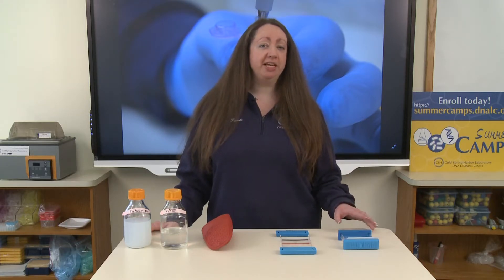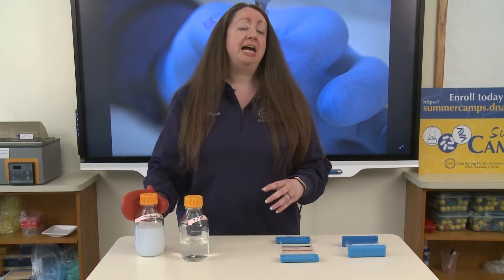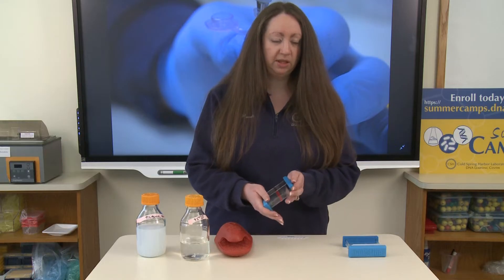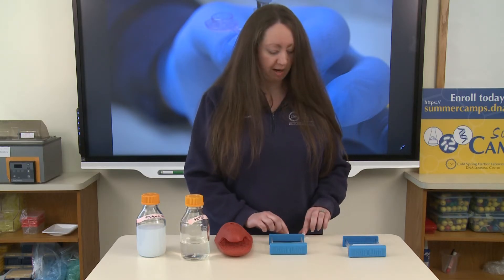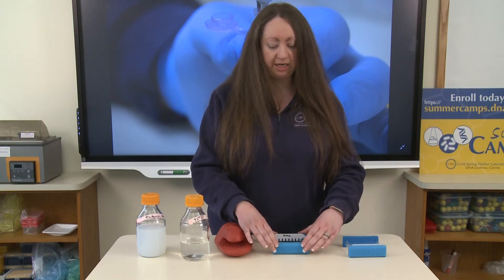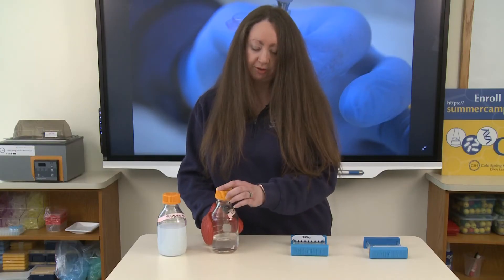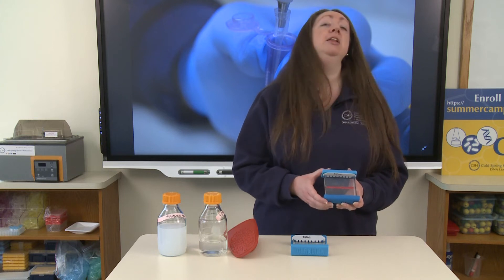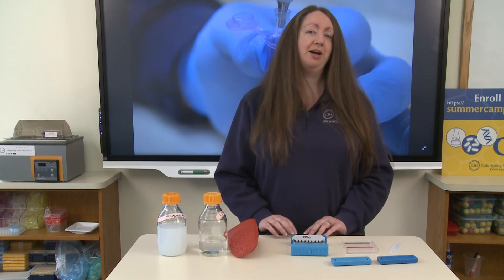DNALC Short: Preparation of an Agarose Gel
The first step in agarose gel electrophoresis is to cast an agarose gel.  Learn how to prepare an agarose solution, and use a casting tray and comb to create an agarose gel that can be used for separation of DNA fragments by size.

Presenter: Sharon Pepenella, DNA Learning Center